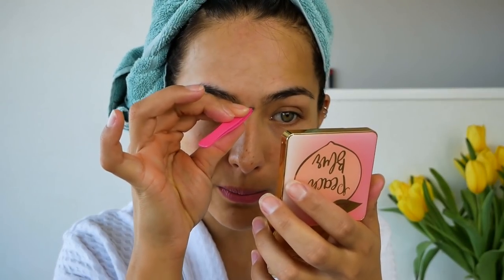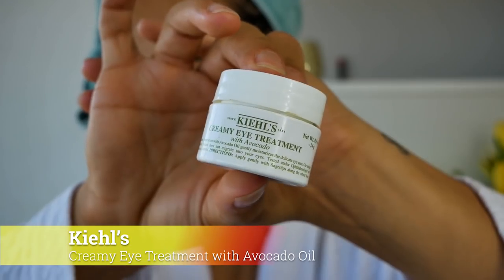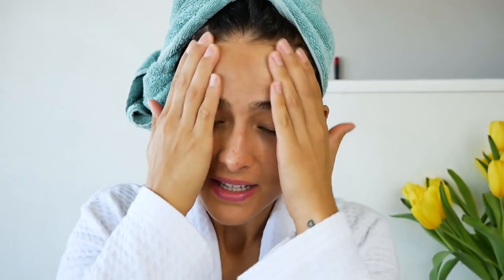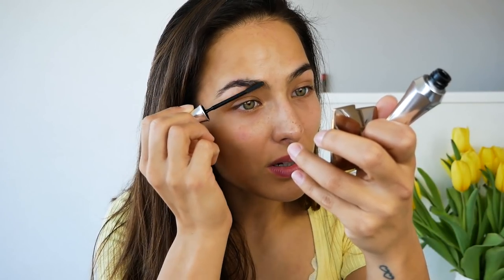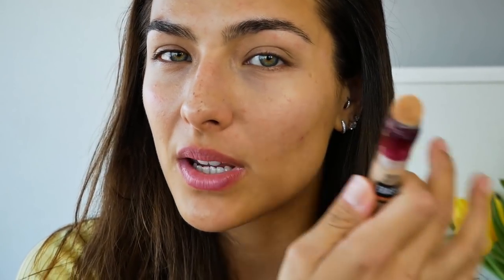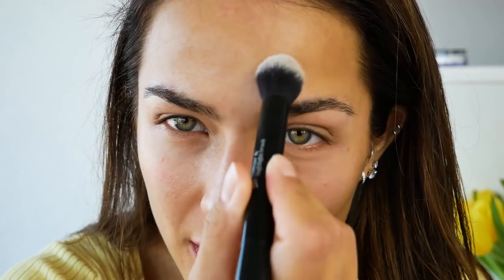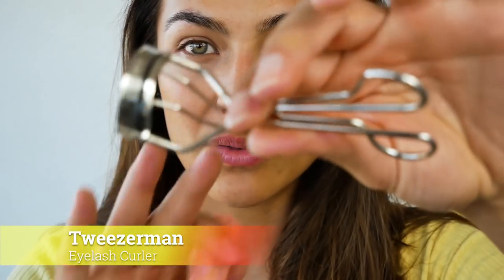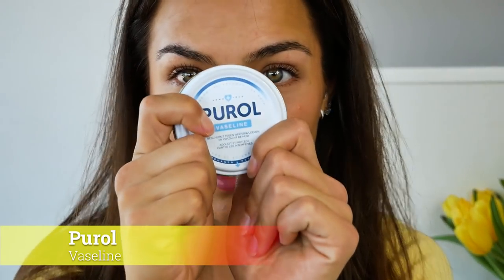GET READY WITH ME!💅 My skincare, Make-up & Hair routine.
I ❤ get ready with me videos and I can't wait to share my full routine with you lovely people!!😍 The products I used are listed down below:

❤ Tweezers: tweezerman
❤ Kiehls powerfull line reducing serum
❤ Kiehls Creamy eye treatment with avocado
❤ Kiehls rosa artica eye
❤ Dermalogica skin soothing cream
❤ OGX argan oil of marocco
❤ Benefit 24hour brow setter
❤ Maybelline anti age eraser concealer
❤ Make-up studio forever transluscent powder
❤ Hourglass radiant bronze light
❤ Eye lash curler: tweezerman
❤ Benefit roller lash mascara
❤ Purol Vaseline

⇢ 𝐒𝐡𝐨𝐩 𝐦𝐲 𝐠𝐲𝐦𝐰𝐞𝐚𝐫 of 𝐆𝐲𝐦𝐬𝐡𝐚𝐫𝐤 𝐡𝐞𝐫𝐞:
(the outfit I wore in this video is the camo seamless set Size small)

⇢ 𝐋𝐞𝐭’𝐬 𝐜𝐨𝐧𝐧𝐞𝐜𝐭! ❤